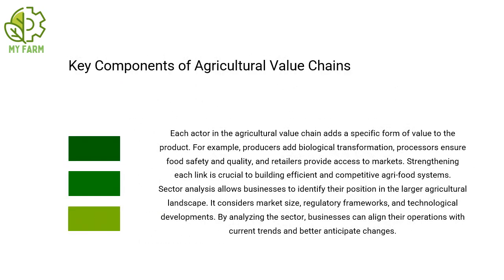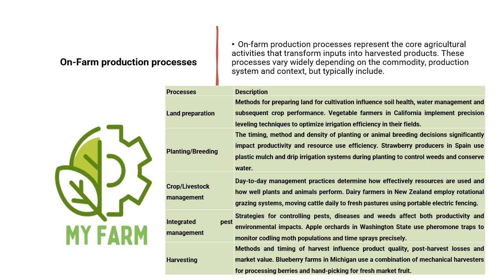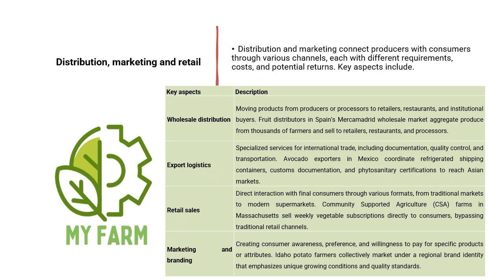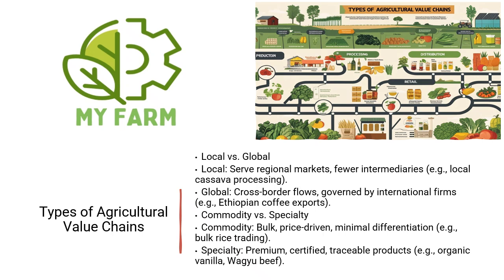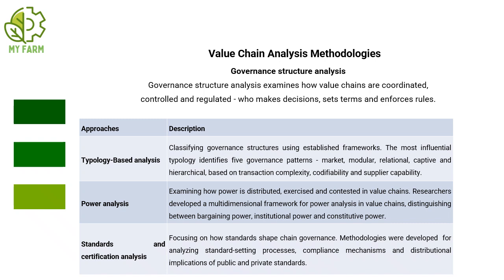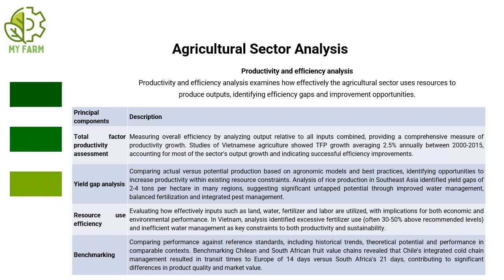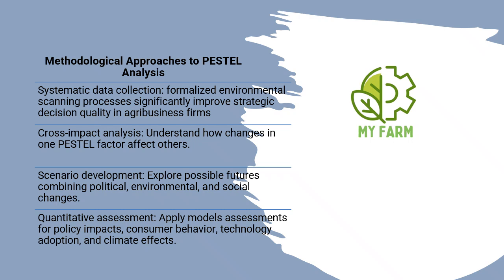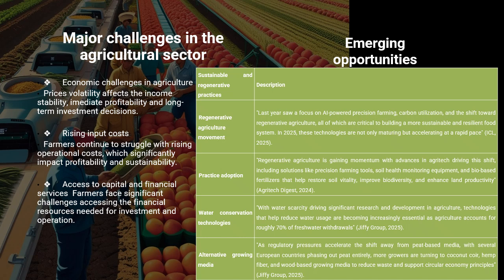Module 4 U14 2 2 The Agricultural Business Environment Ovidius University of Constanta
"This video explores the agricultural business environment, covering the value chain, PESTEL analysis, and current challenges and opportunities. Viewers will gain a holistic understanding of the factors shaping agricultural enterprises and the strategic responses they can adopt.